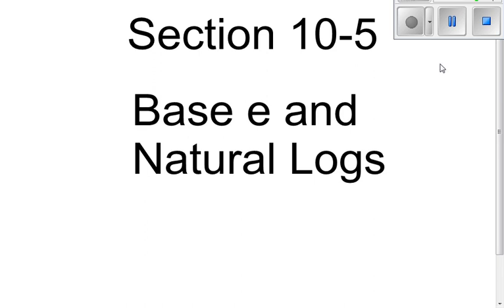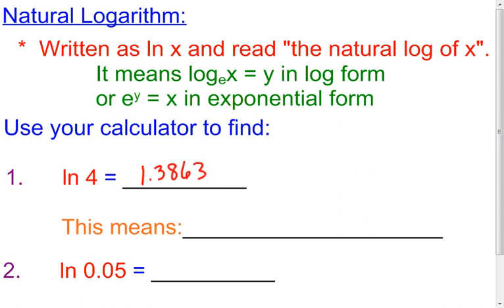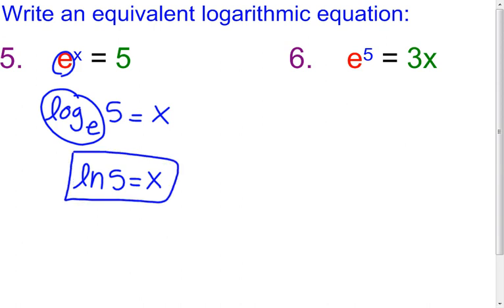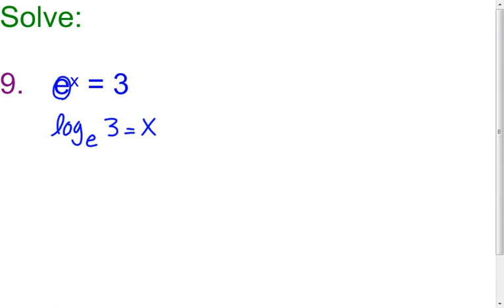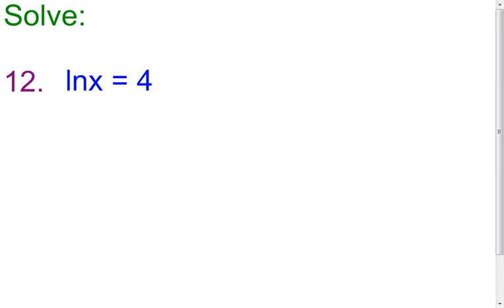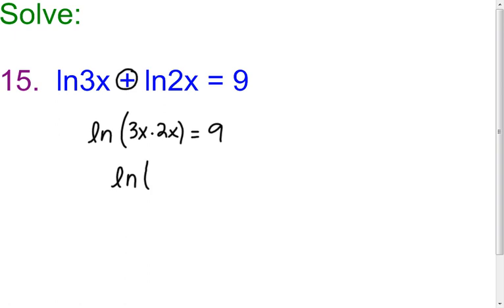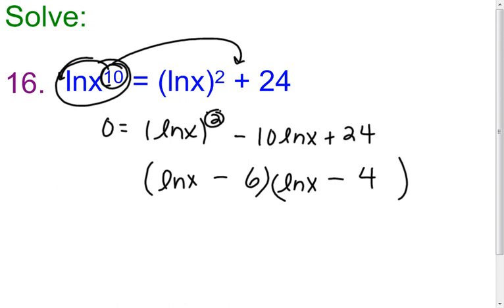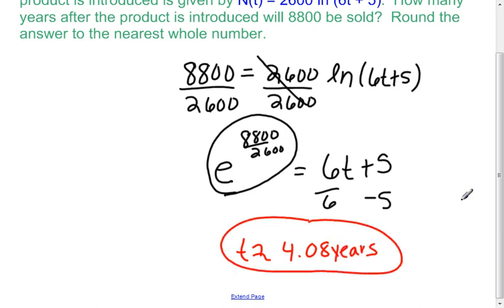105 - Natural Logs